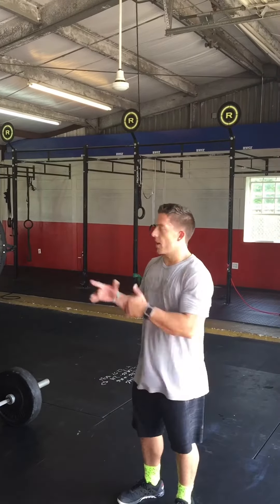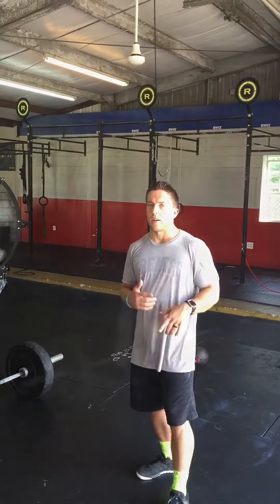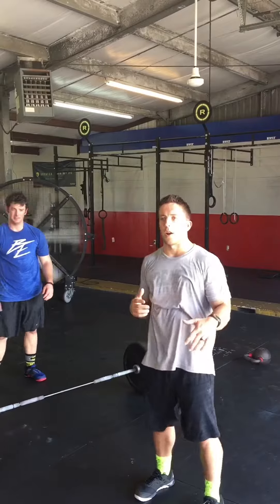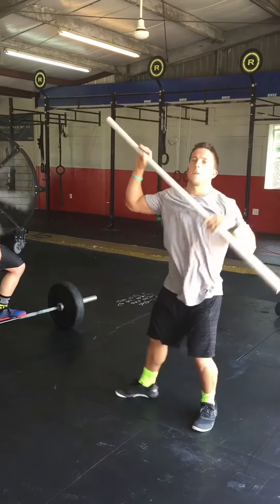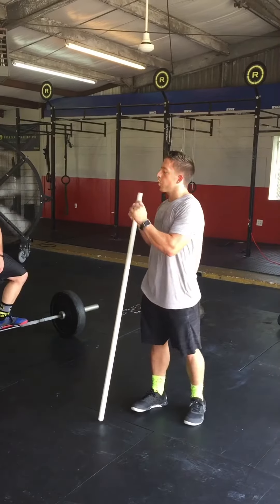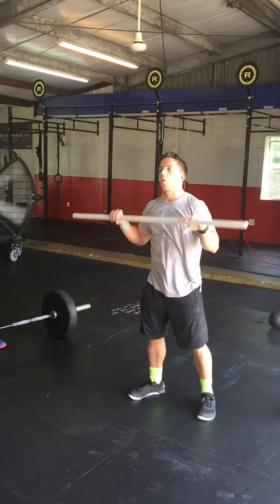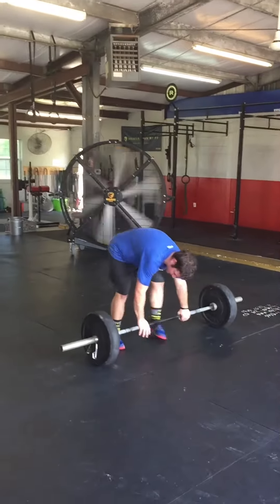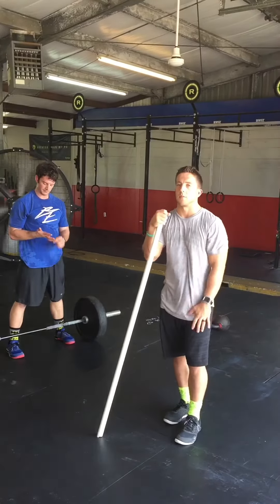Shoulder to Overhead Efficiency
A quick demo of how you can move a little bit faster on a workout with shoulder to overhead